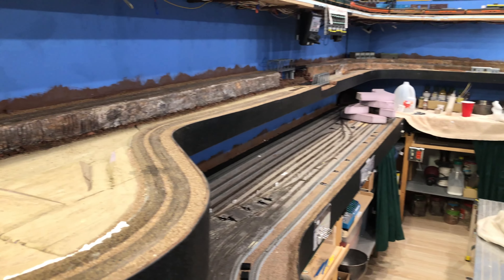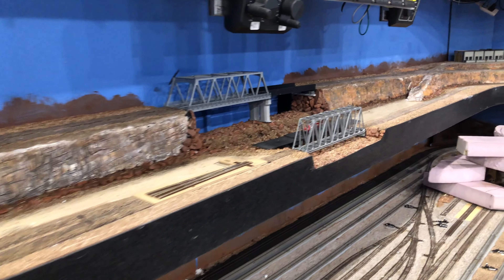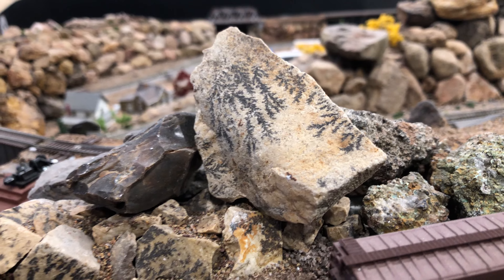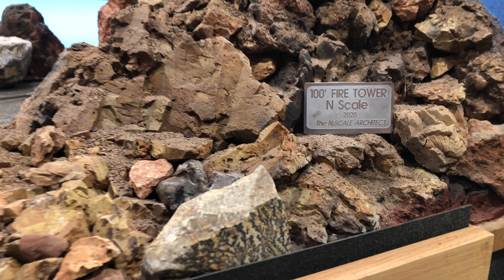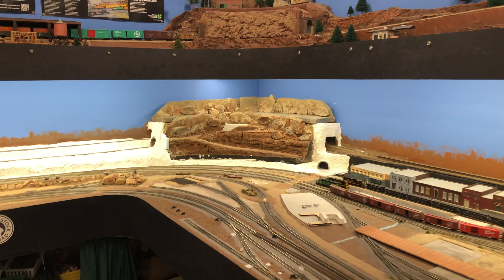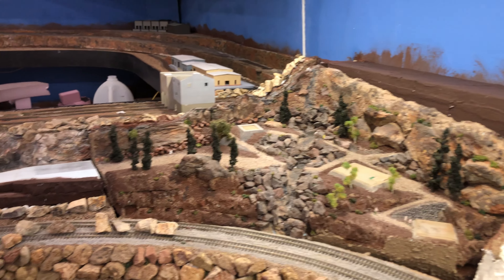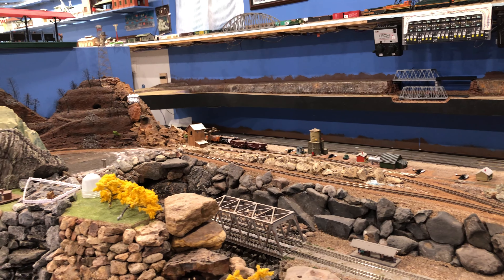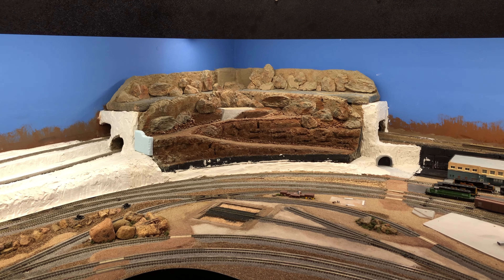Black Range Railway East Comstock Extension Update 22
16 hours of work this weekend adding Color, and foam and plaster cloth and carving plaster and rocks and paint and fun except my Seahawks lost but the Mariner's won!